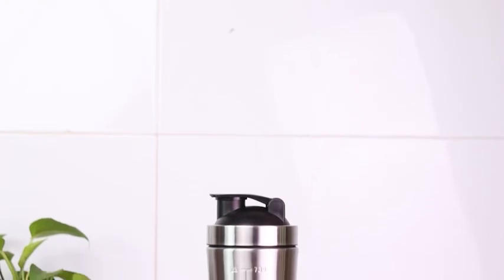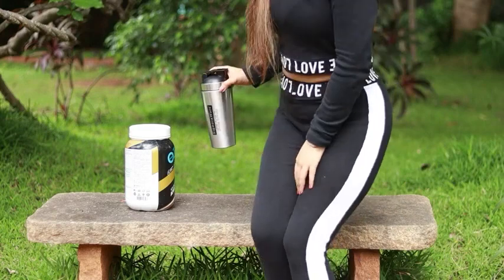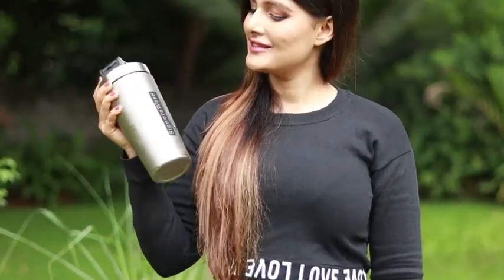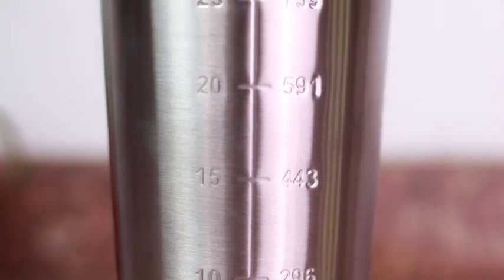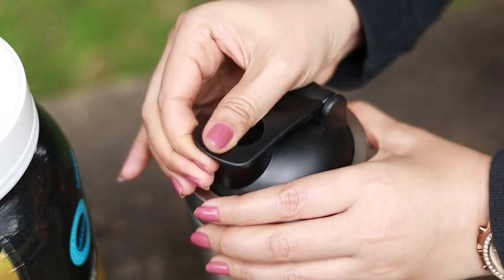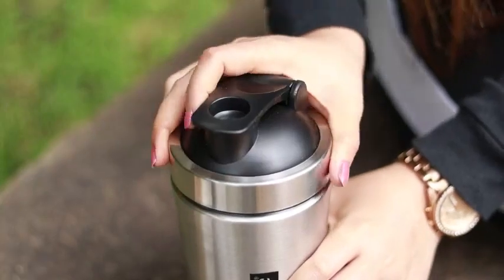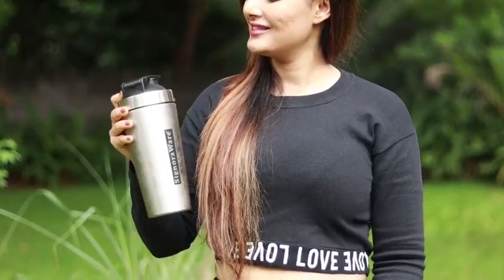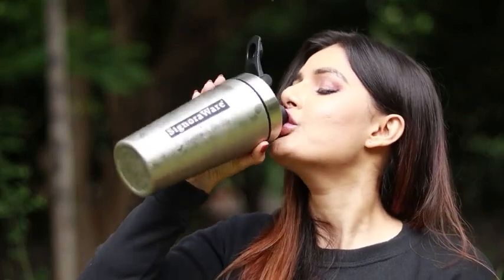Charger Shaker Steel (Item Code : 3490 )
* Best For Mixing Protein Drinks At Gyms Or For Energy Drinks For Outdoor Sports Or Just Simply Use It For Drinking Water At Your Office/Home. Designed With A Unique Wire Blending Ball Which Acts Just Like A Whisk Or Blender In Shaker Bottle To Enable Froth Creation And Blending For Smooth Lump Free Mixture

* The Shaker is Dishwasher Safe | BPA and phthalate-free. Shaker Wide mouth makes it easy to add mix scoops and liquids, and embossed markings measure both ounces and millilitres; rounded base for thorough mixing. Screw-on lid creates leak-proof seal, and secure flip cap keeps the mouthpiece clean.

*Better Body Absorption: The Signoraware Protein Shaker Steel Mixer Works Like A Blender Blade, Shake To Create A Fresh Blend And More Consistent Blend, Meaning Faster And Better Body Absorption.